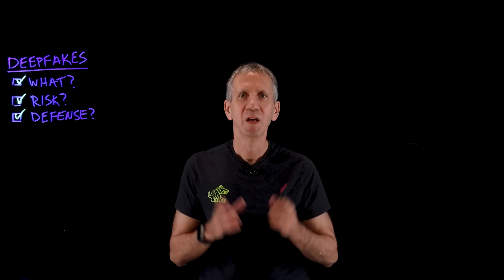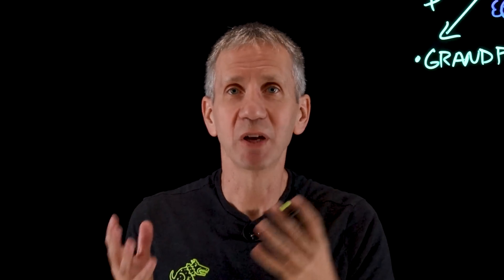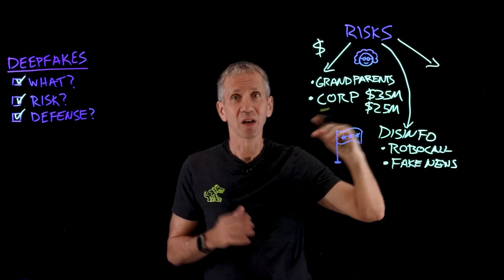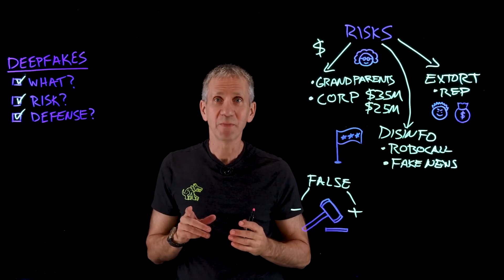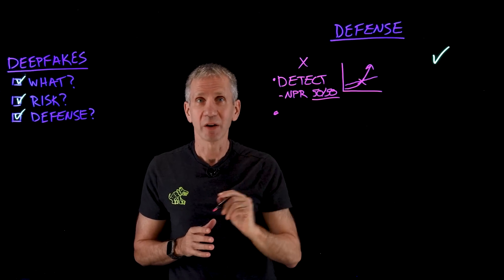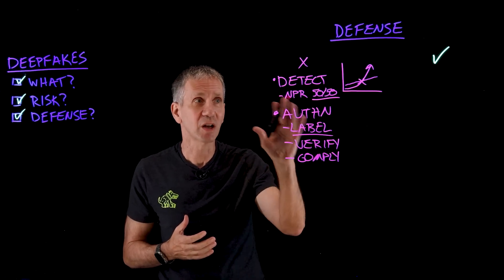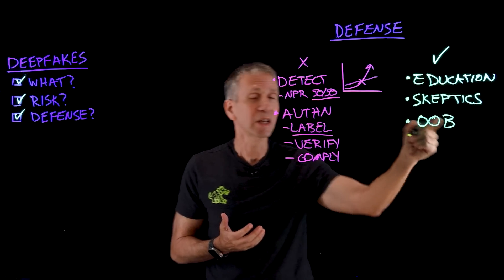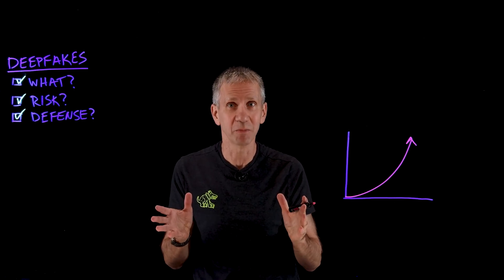Unmask The DeepFake: Defending Against Generative AI Deception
The rapid advancements in AI, fueled by deep learning and generative AI, have unleashed a new threat: deepfakes. As powerful and effective models become more prevalent, the risk of deepfakes becomes a present danger. Join Jeff Crume as he explores the technology, risks, and mitigation strategies to help you stay ahead of the curve in this evolving landscape